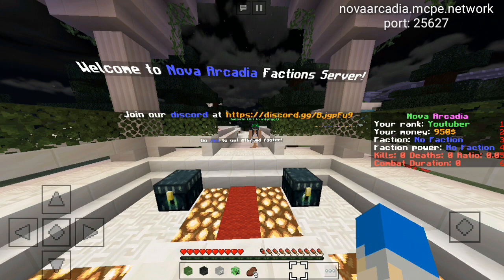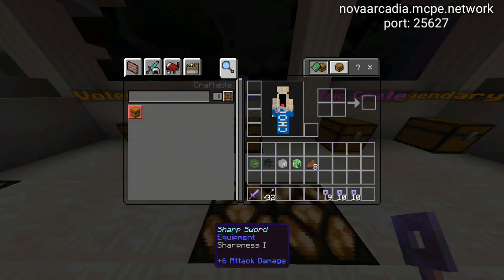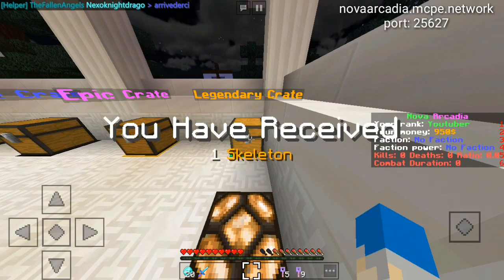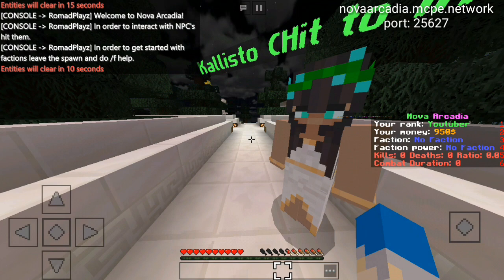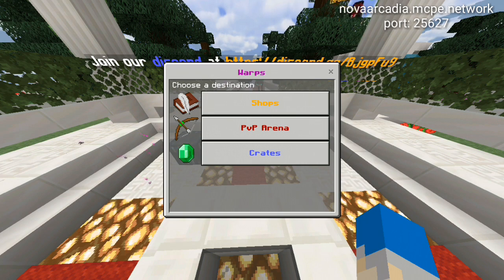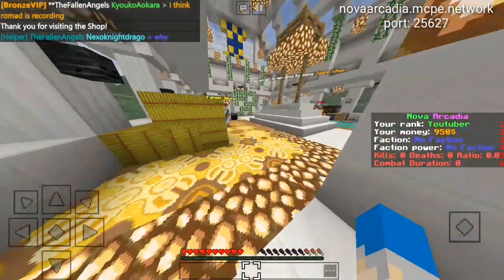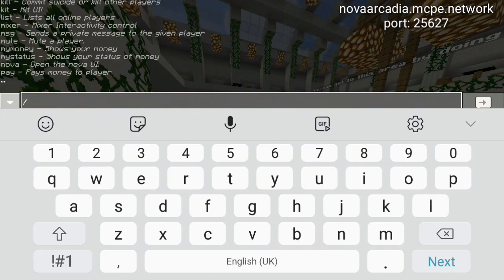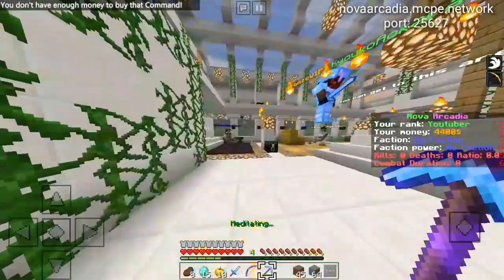Nova Arcadia Server Review + GIVEAWAY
Welcome back to another video, today I will be making a server review on a factions server that has recently reset so this is the best time to join in the fun :)

IP and Port:
SERVER IP: novaarcadia.mcpe.network
PORT: 25627